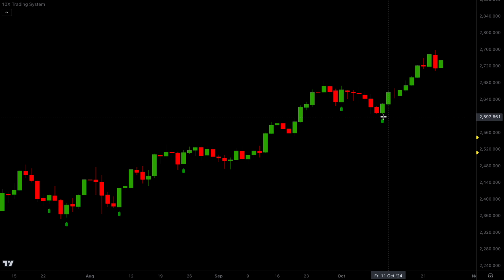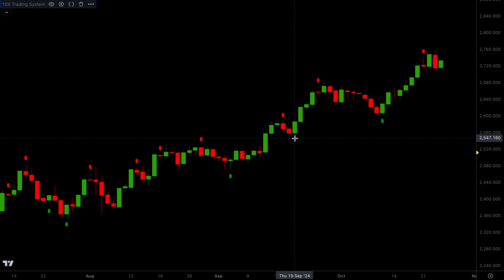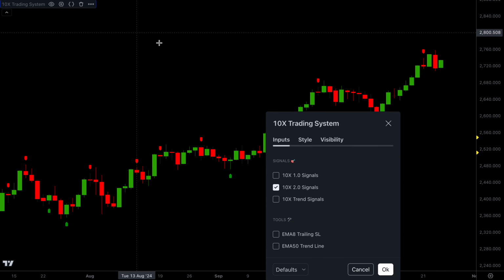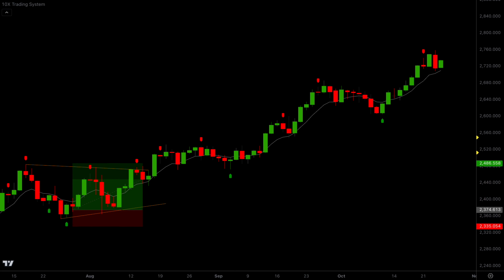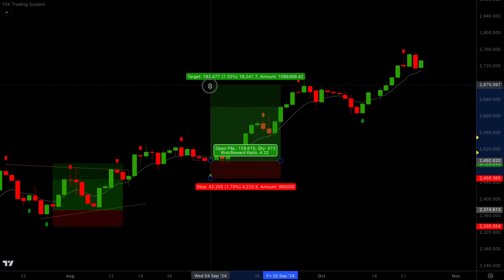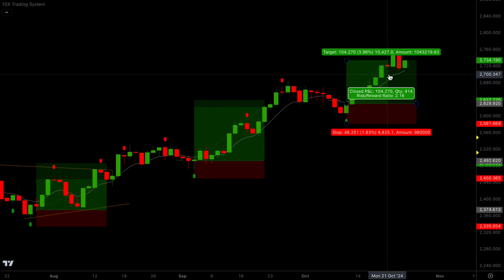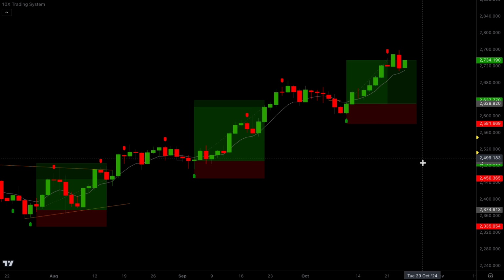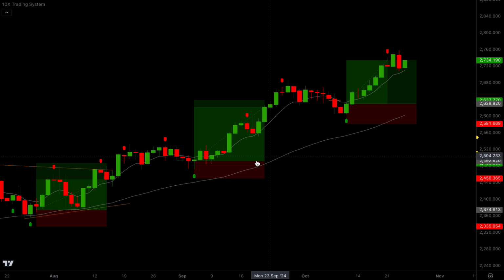Proven 10X Trading System Strategies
Learn how to trade following a backtested trading strategy that works great on the 1 min, 5 min, 1h and daily time frame.

What we cover in this video:
- Beginner friendly and advanced trading strategies.
- How to use market structure to analyze market trends
- How to find key levels to trade
- Rules when trading the 10X Trading System